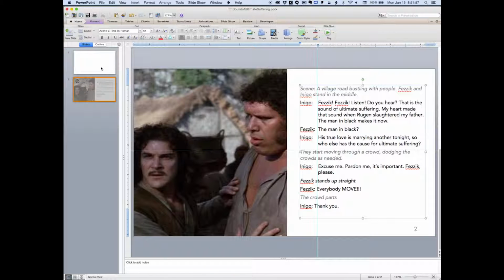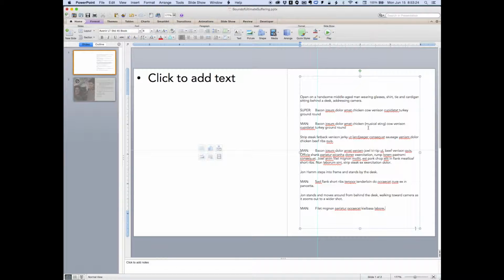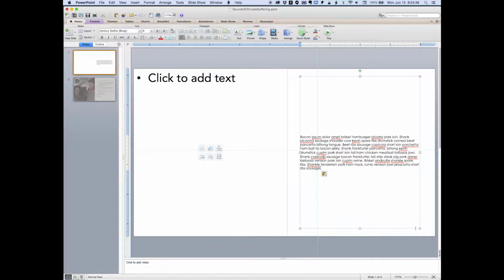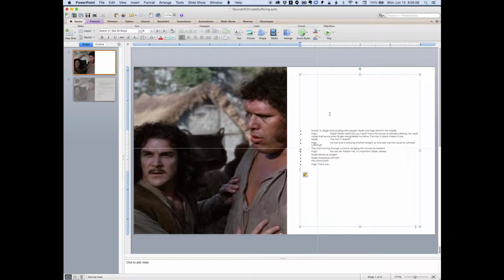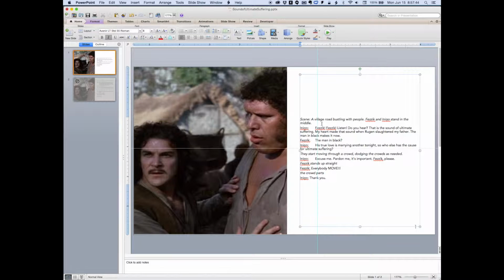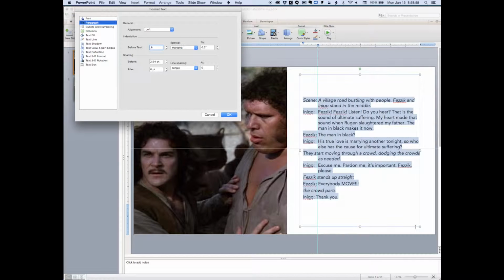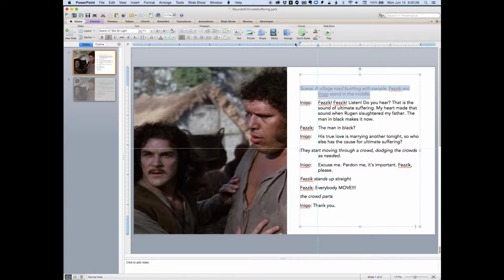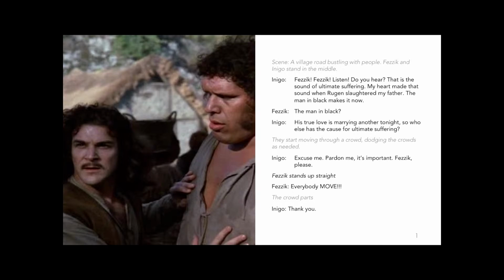importing and setting type in PowerPoint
A video tutorial about how to get content from InDesign or other sources and get it into Powerpoint, then format as quickly as possible.